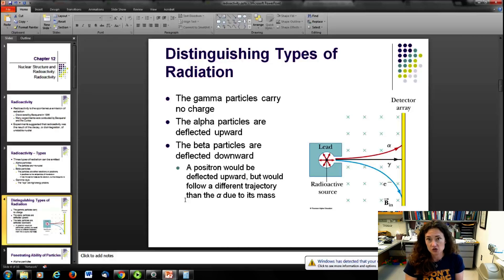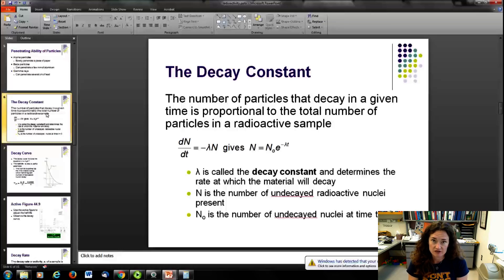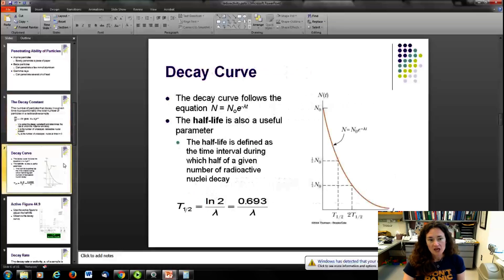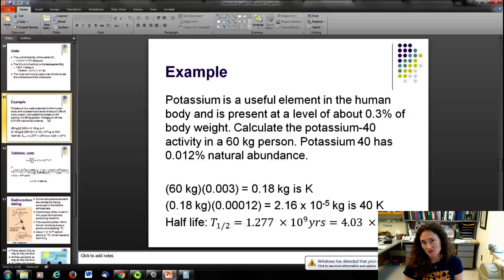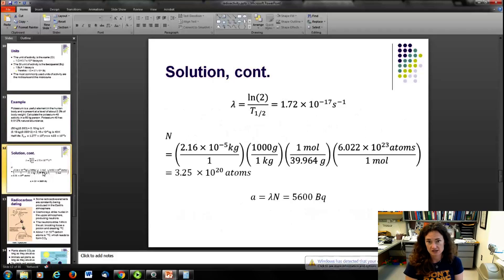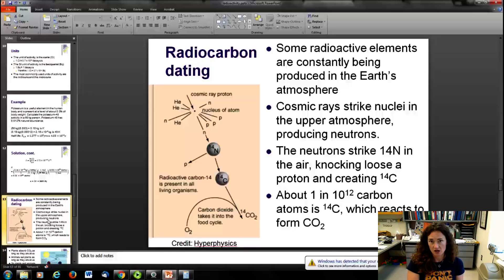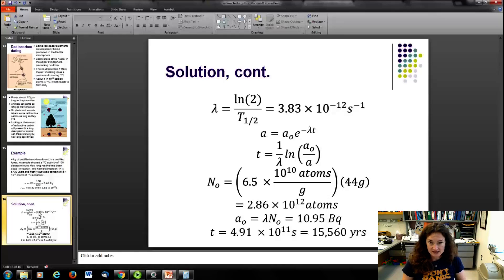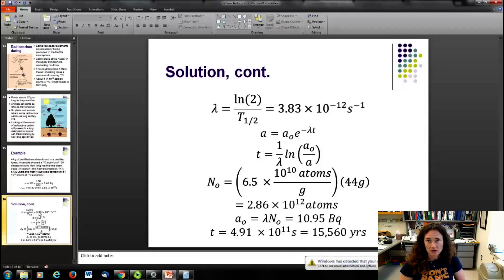Radioactivity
for PHY3211 Online Course